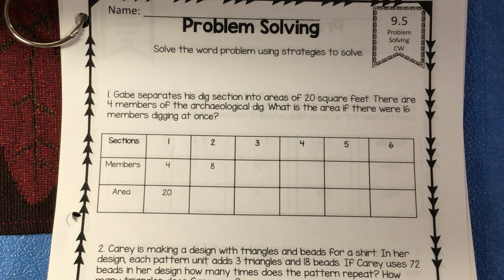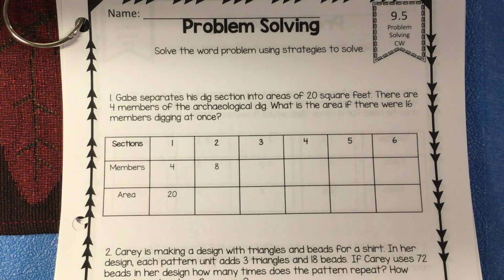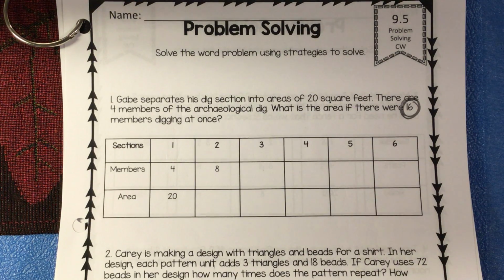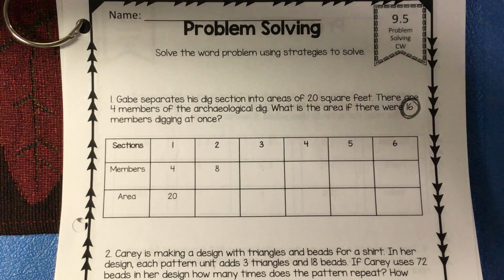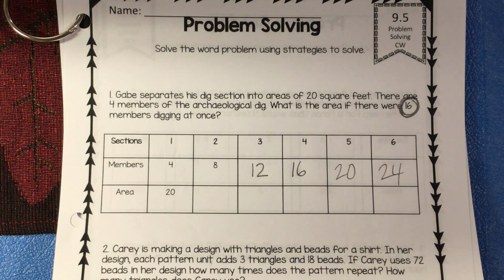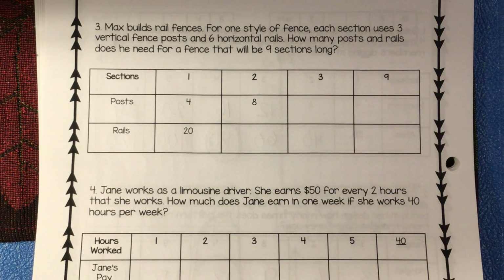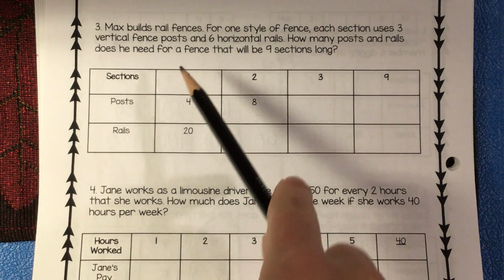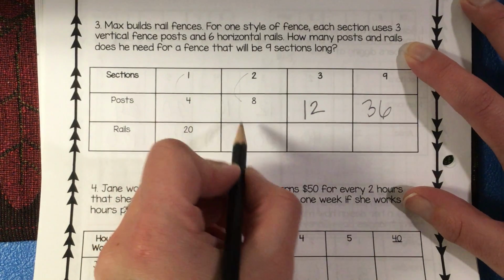Warm Up and 9.5 CW 10/13/20